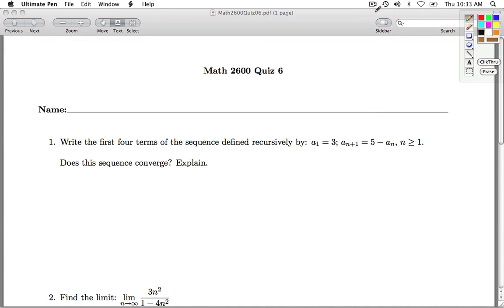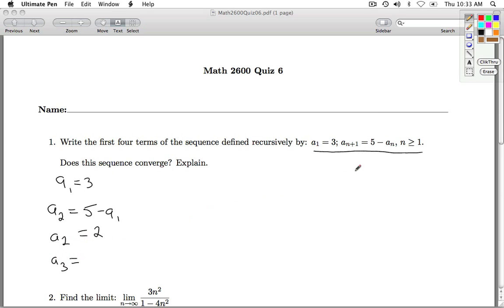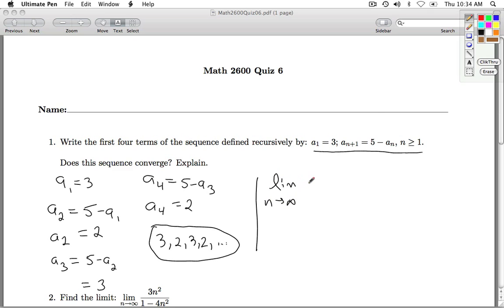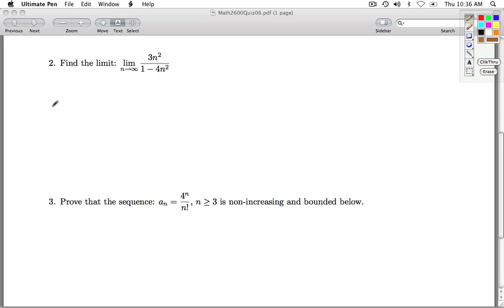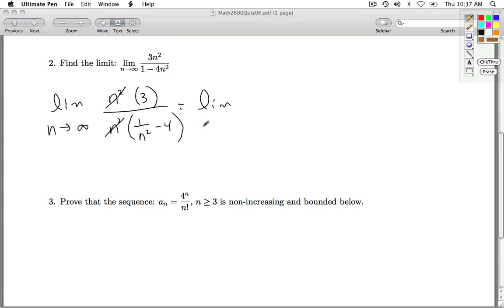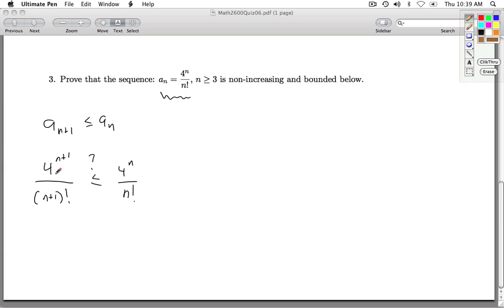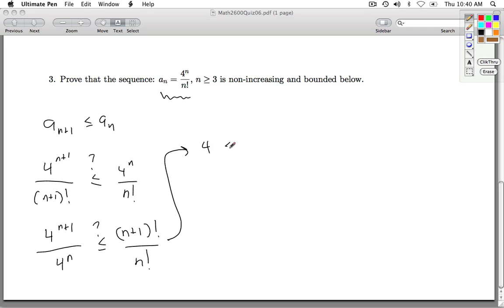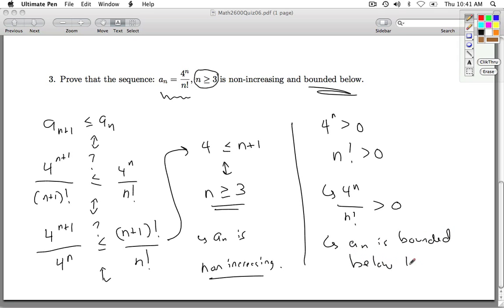Math 2600 Quiz 06 Key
Sequences limits of sequences boundedness and monotonicity of sequences